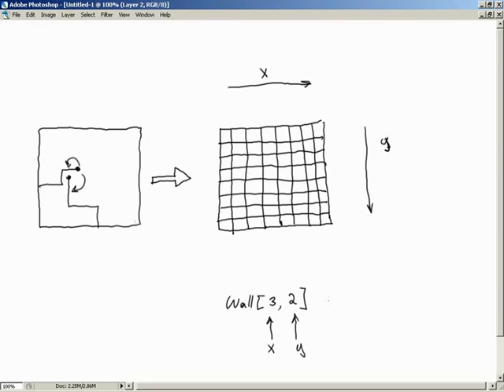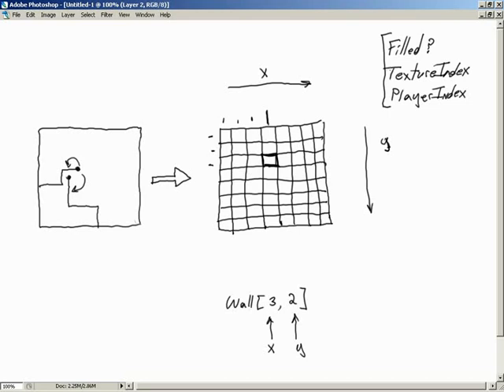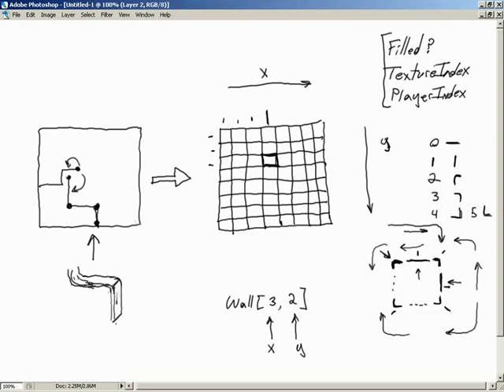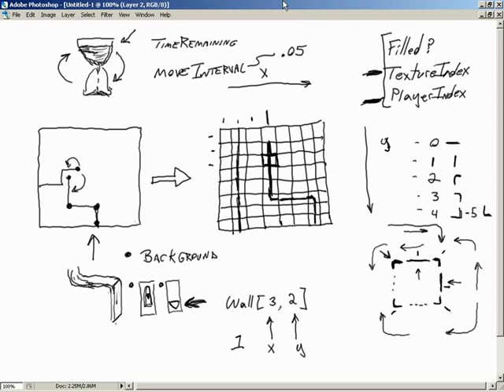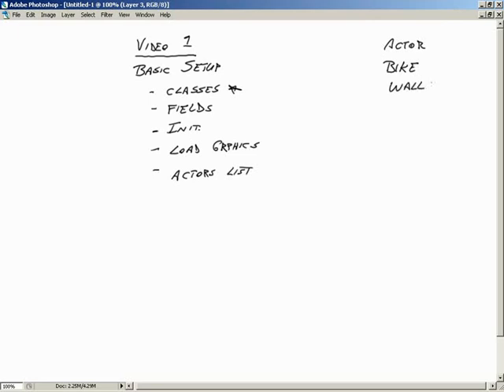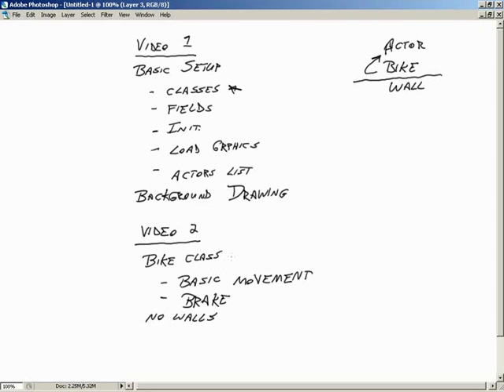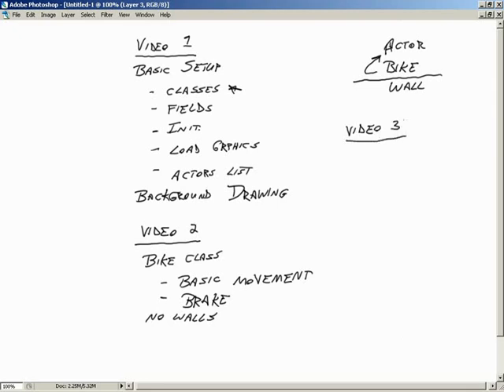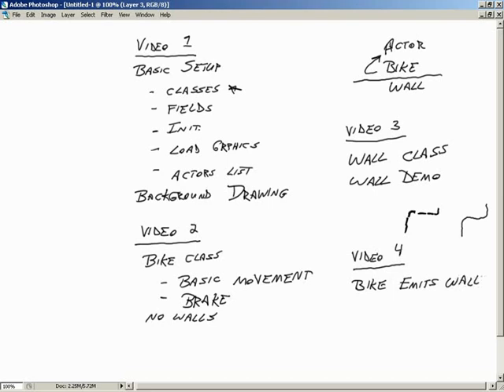🔴 LaserBikes: Overview • Laser Bikes Game • XNA and C# Game Development • MonoGame • (Pt. 22)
Learn XNA (MonoGame) C# Programming - Laser Bikes Game - LaserBikes: Overview.

This video gives you an overview of the next project and the requirements for completion.

A game that has seen a variety of incarnations throughout gaming history, and one that was a key element in a major motion picture of the early '80s, Laser Bikes puts the player in control of a digital motorbike that leaves a laser trail behind it. The object of the game is to steer through the level, avoiding the laser walls of both your bike and that of your opponent, all while trying to force your adversary to crash.